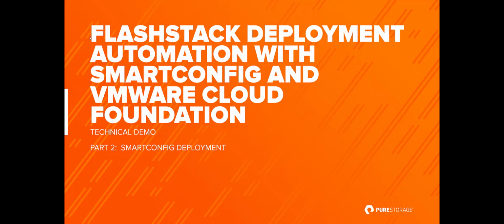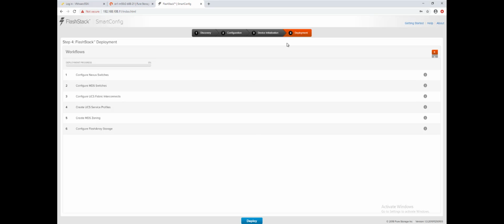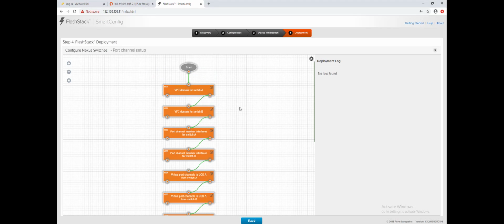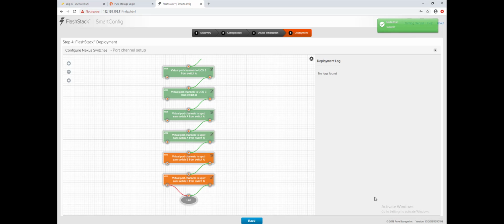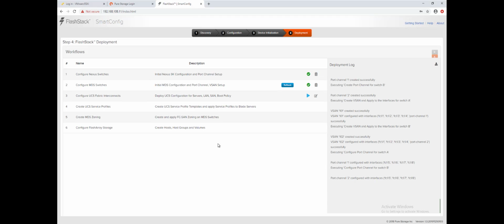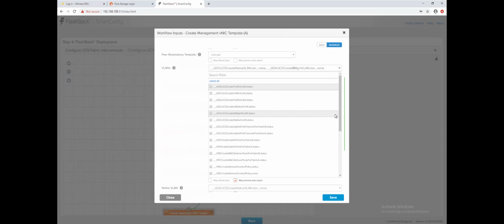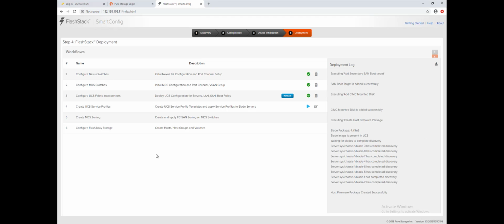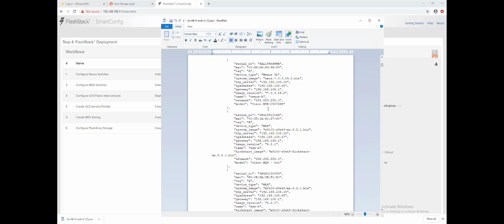FlashStack Automation with SmartConfig and VMware Cloud Foundation, Part 2: SmartConfig Deployment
In part 2 of our technical demo series we complete our automated FlashStack deployment with SmartConfig.